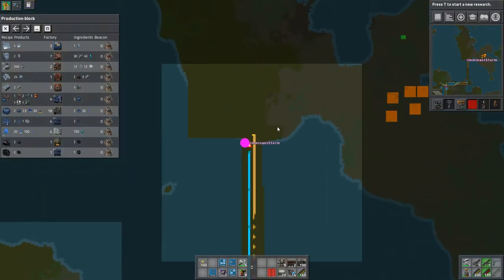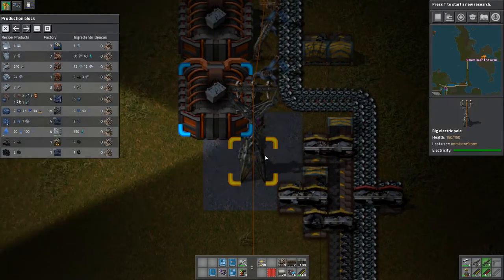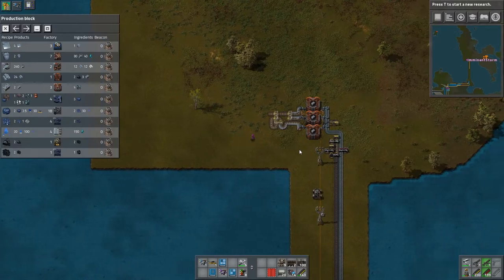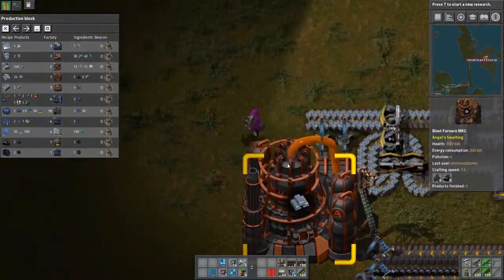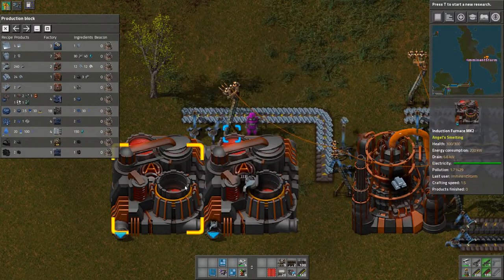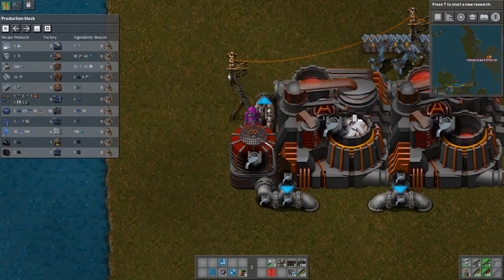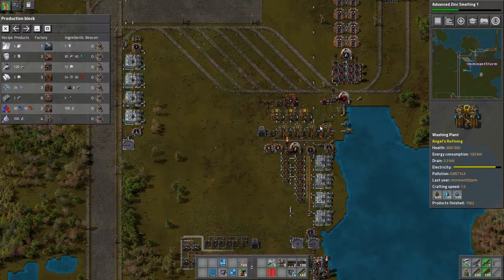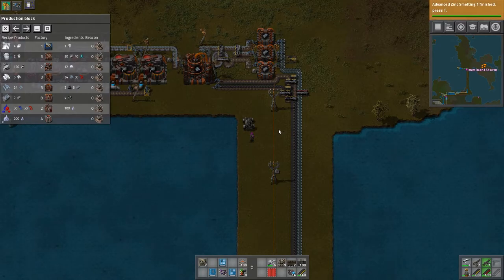Factorio - Angel's & Bob's - Episode 23 - Iron Smelting